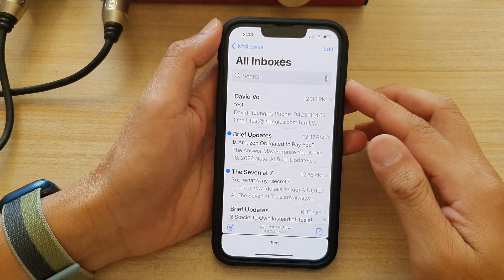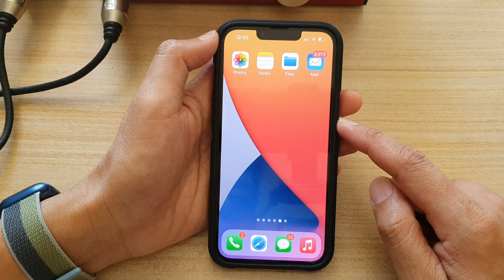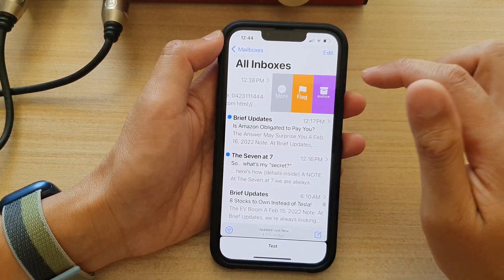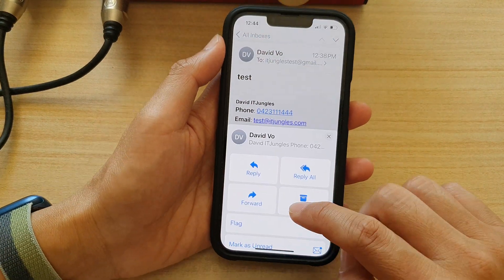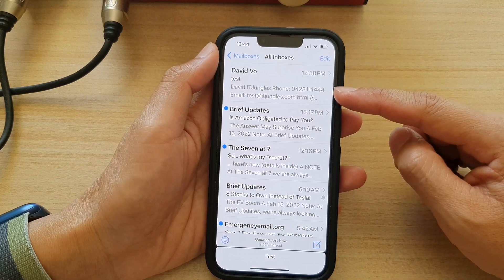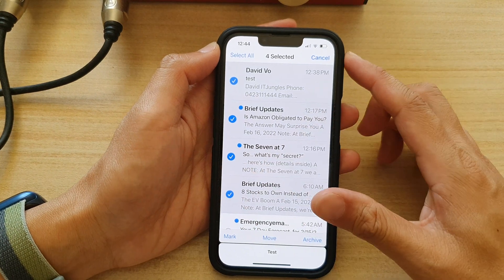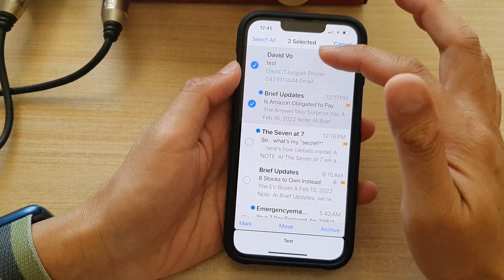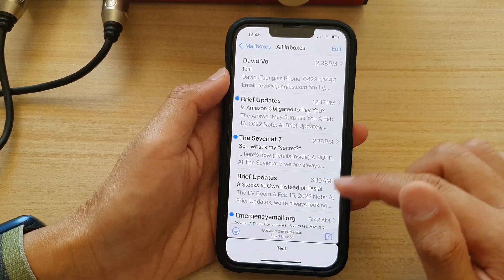iPhone 13/13 Pro: How to Flag/Unflag Emails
Learn how you can flag or unflag emails on the iPhone 13 / iPhone 13 Pro/Mini.